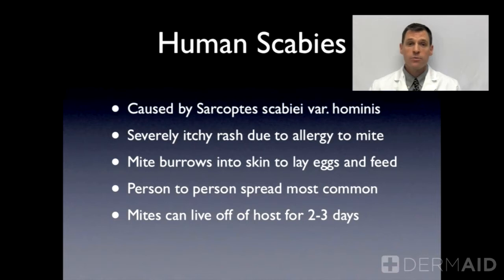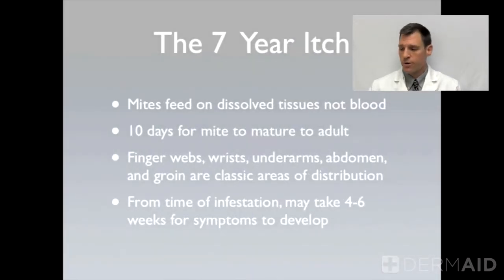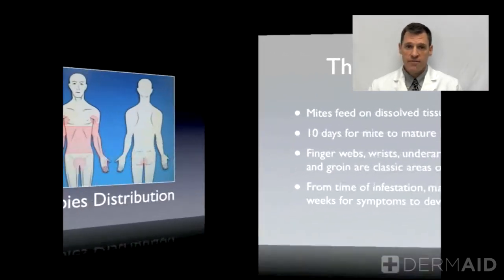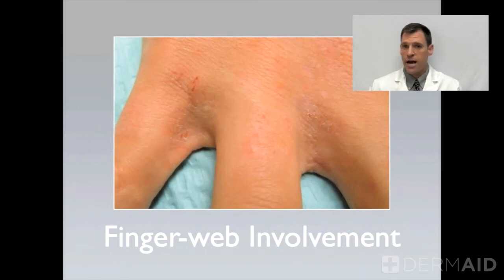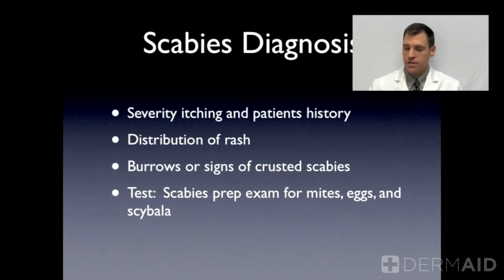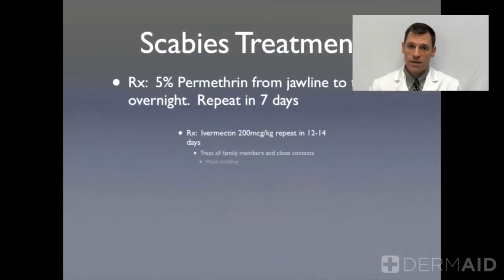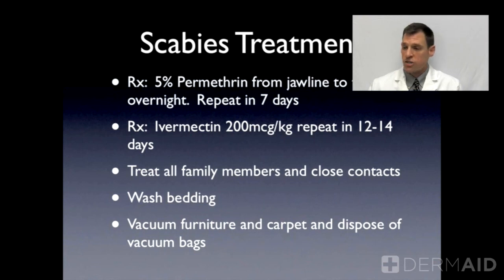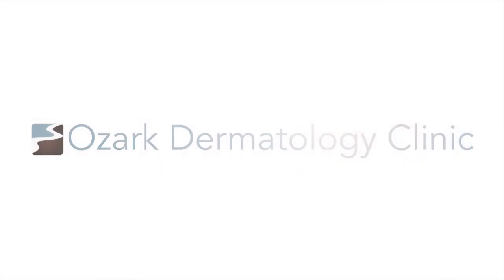Scabies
for more information about Ozark Dermatology and our services.